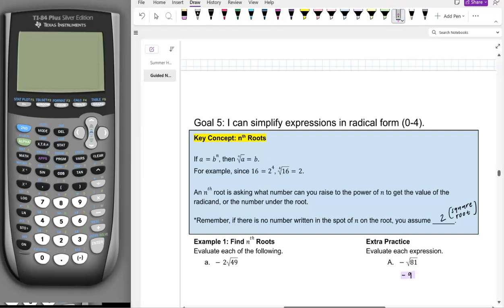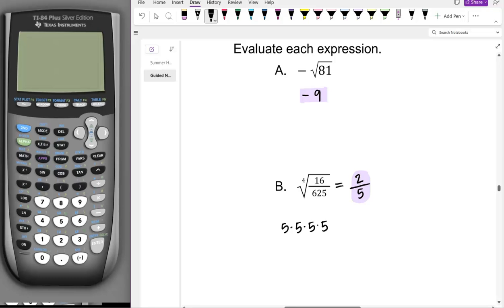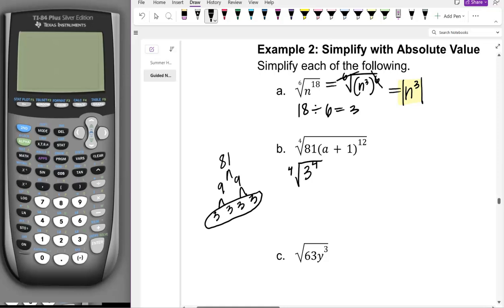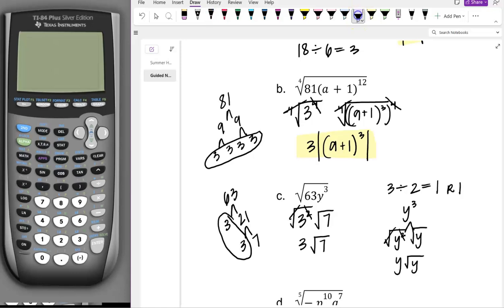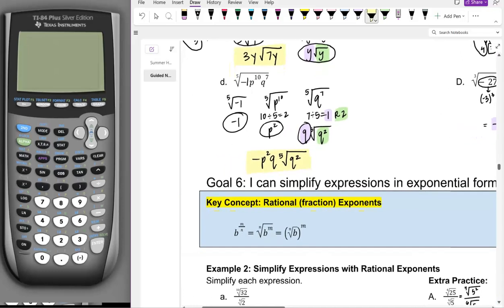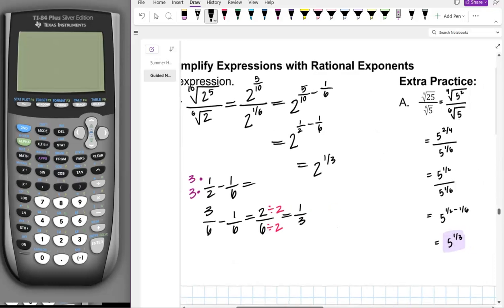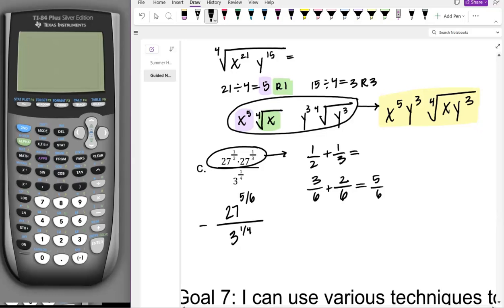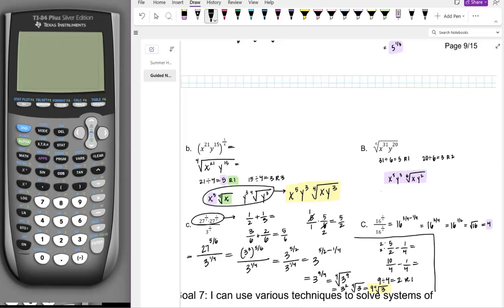Precalculus Chapter 0 Goals 5 and 6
Simplifying radicals and exponents